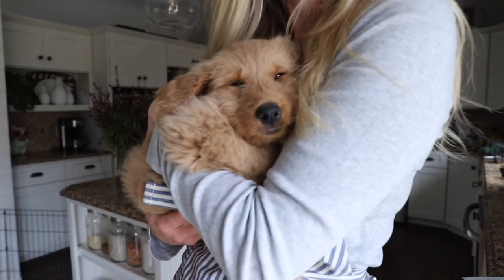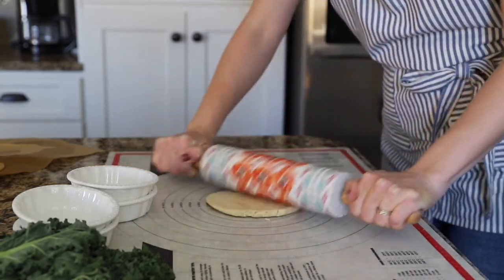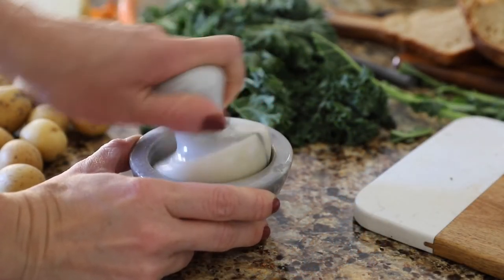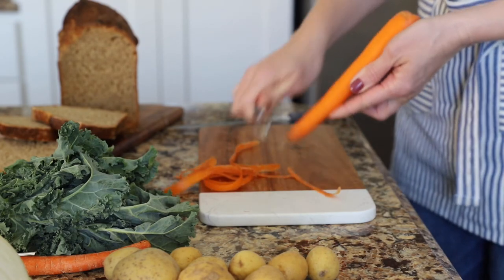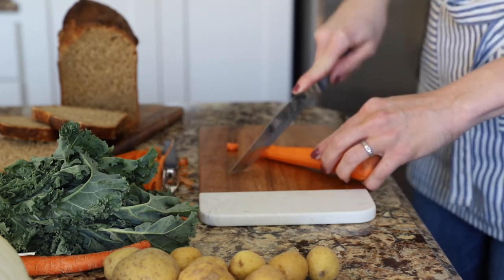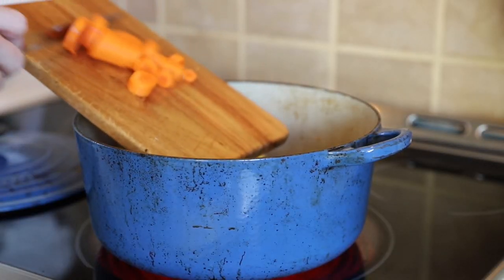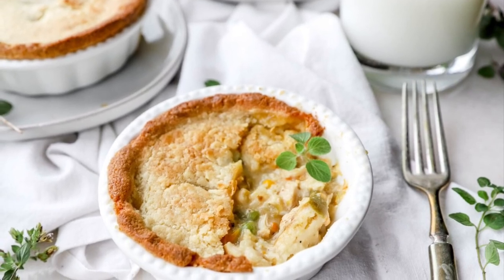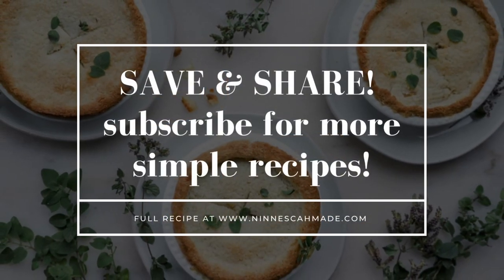Gluten Free Chicken Pot Pie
This creamy and rich version of a classic favorite just got a major upgrade! When I think of a hearty fall supper, this Gluten Free Chicken Pot Pie is definitely one that comes to mind.

And can we just talk about this insanely good almond flour crust? It has a secret ingredient that take it to a whole new level… well, I’ve never been good at keeping a secret. The magic ingredient is cream cheese!

This recipe is made in two parts. Get ready to get your drool on, this super flaky gluten free crust is made with cream cheese and almond flour. Next up comes the slow cooked chicken and veggies in a thick cream sauce. Both of these steps can be made ahead or even fully prepped and frozen for a quicker meal.

I particularly love that this pot pie tastes every bit as rich and hearty as the original, despite being free from flour. The almond crust actually adds structure and doesn’t get soggy like a standard pie crust.

When in a rush, this recipe can also be made with a store bought pie crust or even a can of refrigerated poppin’ fresh biscuits.

Thank you so much for stopping by my kitchen!  - Meg

What would you like to learn more about?